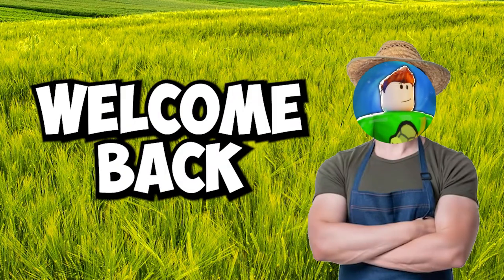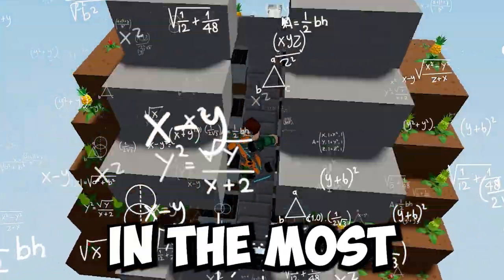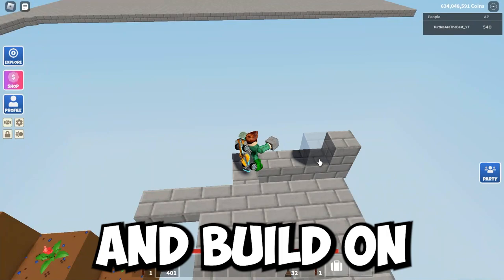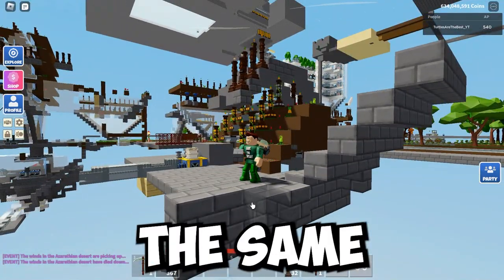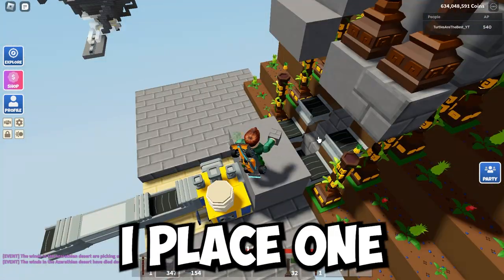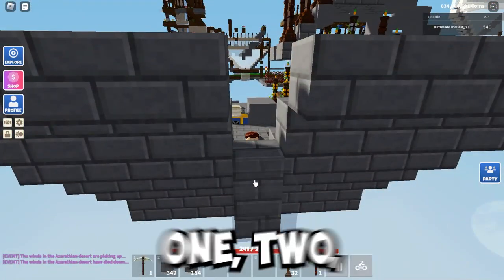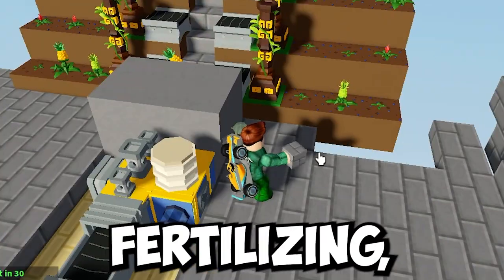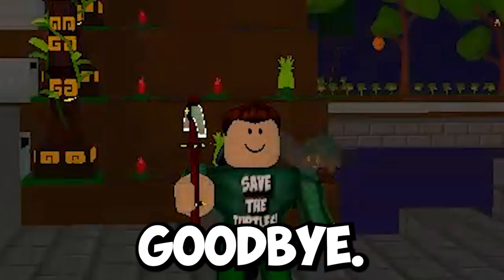HOW TO MAKE AN *INSANE* PINEAPPLE FARM! (Roblox Islands)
This video was edited by @RealBrodster